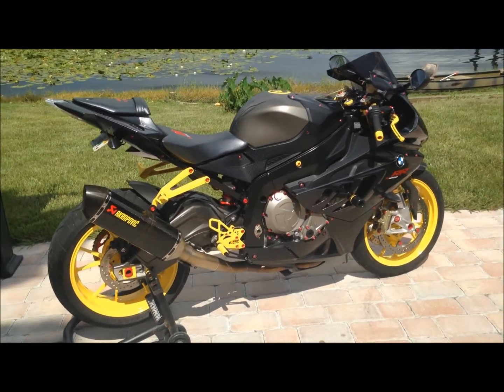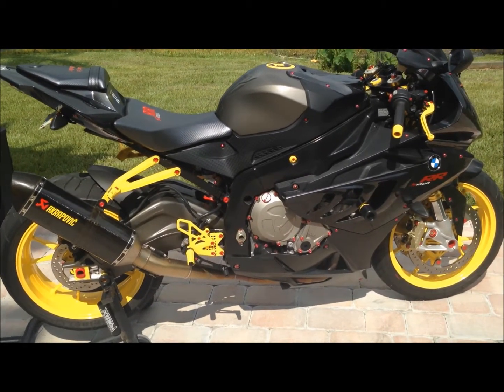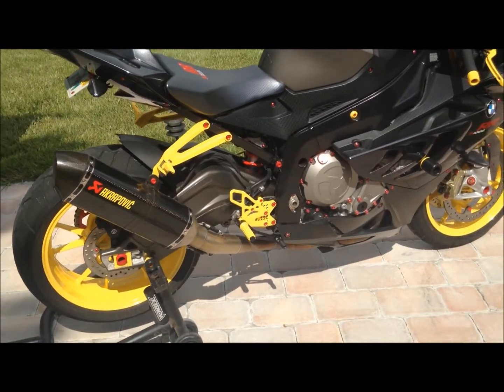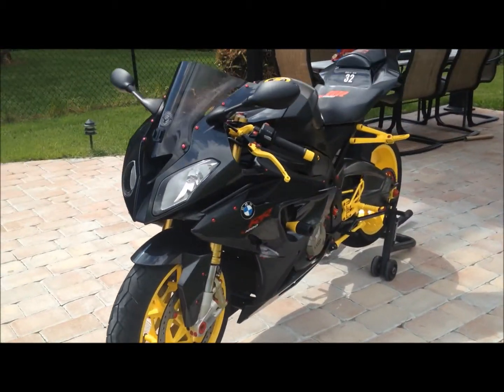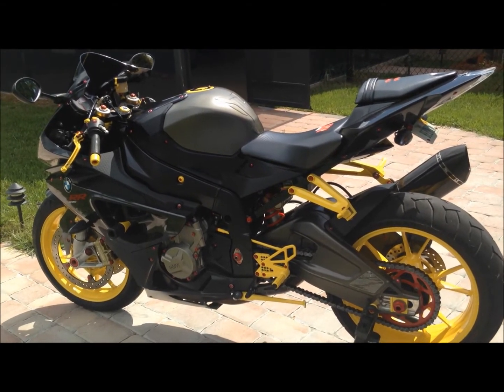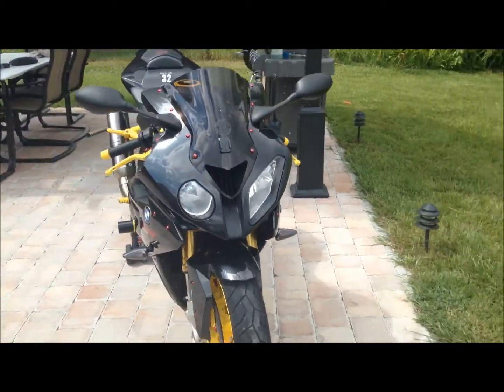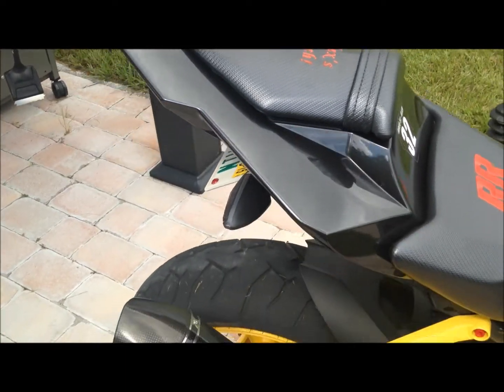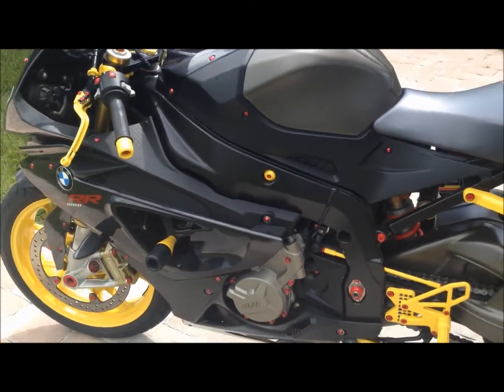2010 S1000RR for sale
Selling my dream bike, I simply don't ride her. 8,500 miles, Full Akra carbon fiber exhaust, Power Commander 5 & mapped, Vortex levers, Vortex spools, Vortex rear sets, Vortex frame sliders, Balistic 1.5 lbs. lightweight battery, smoked windscreen, custom carbon look seats, everything in yellow & red is powder coat not paint, stock paint & fairings without a scratch or blemish. Never dropped or layed down, absolutely mint. This bike IS FAST, not a toy. No test rides unless you hand me $13k cash before.